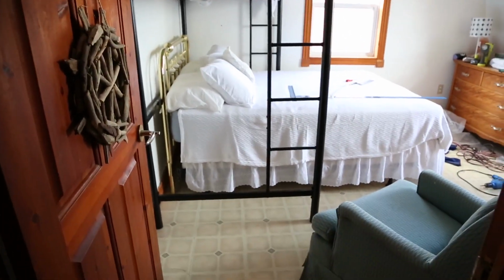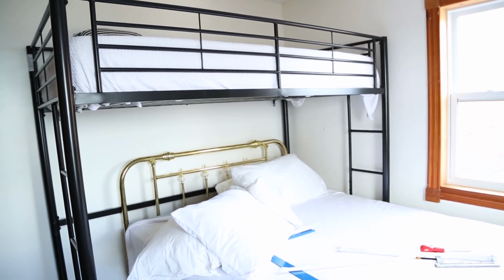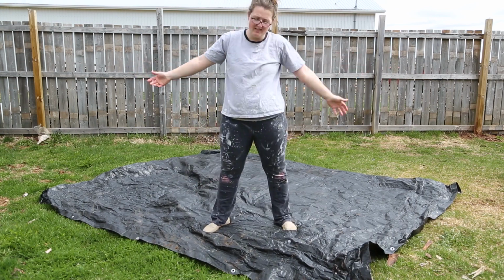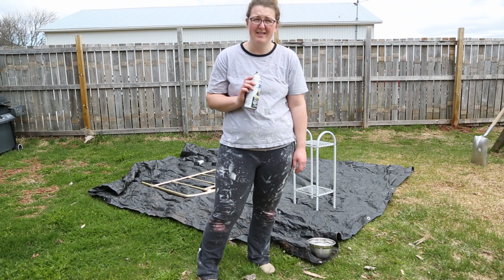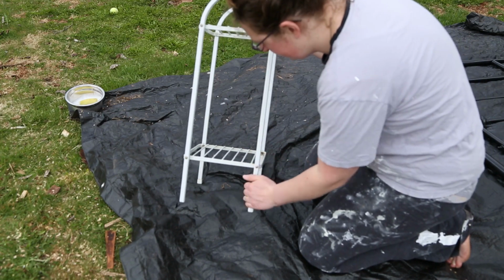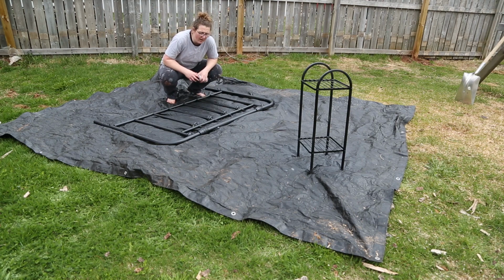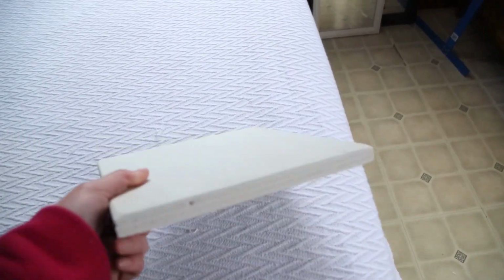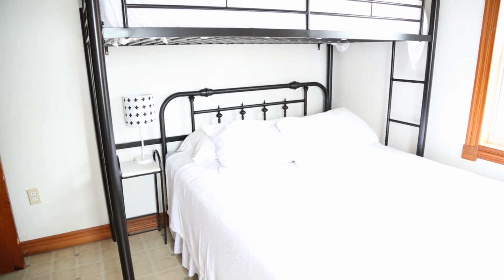Trash to Treasure - Headboard and Night Stand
I was inspired to make this video because I'm a little obsessed with White Cottage company YouTube Channel. I'm always so inspired by her work and I love that she takes items that are ready for garbage and turns them into something amazing. If you want to check out her Channel you can find her

This room will hopefully be home to a sibling group that we adopt some day. It's been a long process and I felt really inspired to get this room ready. Its already come in handy as we have offered respite for some family friends.

I was really thrilled I found the headboard for $15 on a local used site the nightstand was $5 at Value Village and spray paint was under $20. We had this spray paint from other projects.